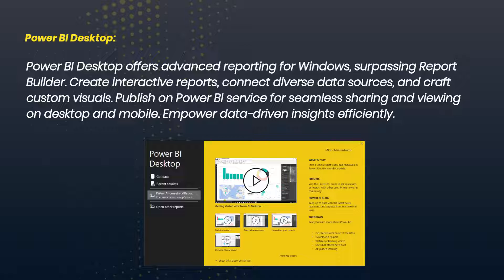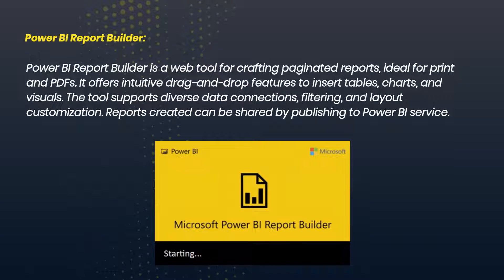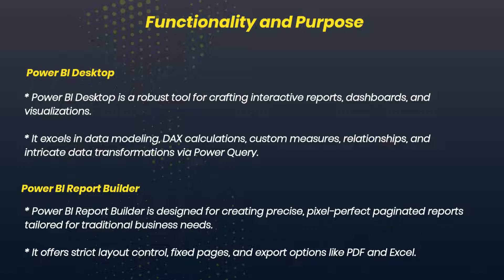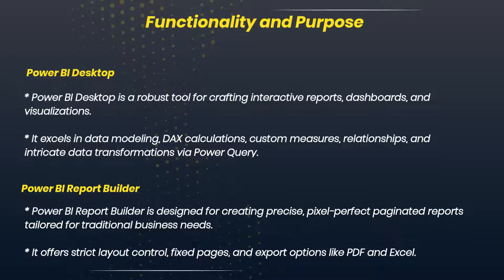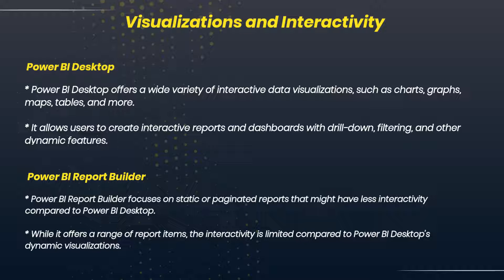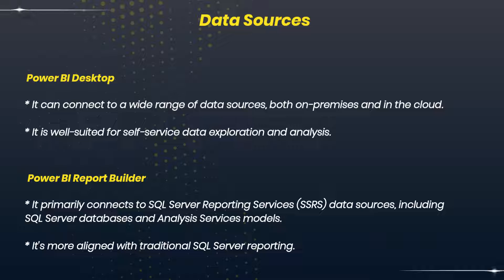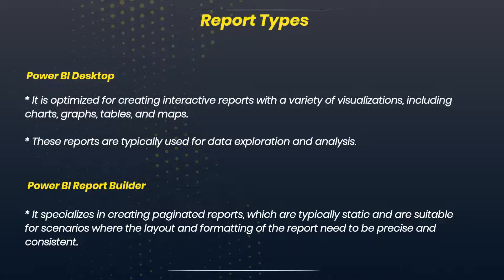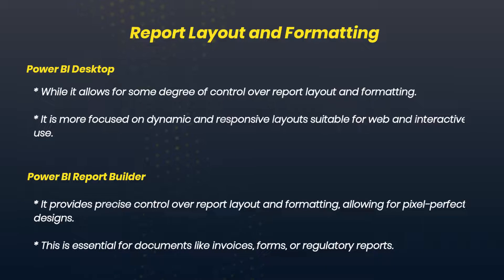5 Key Differences Power BI Desktop vs Power BI Report Builder | Whizlabs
📈 In this video, we're breaking down the 5 key differences between Power BI Desktop and Power BI Report Builder. 🔄 Whether you're a data enthusiast, analyst, or business user, understanding these distinctions will help you choose the right tool for your data visualization journey.

👉 What is Power Query in Power BI? – A Comprehensive Guide for Beginners